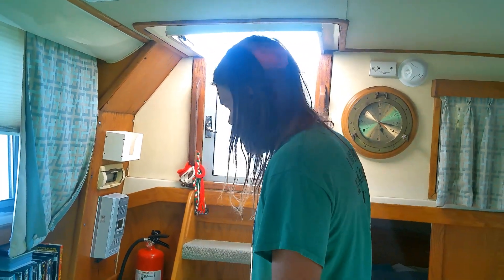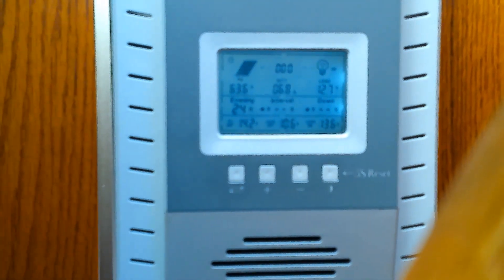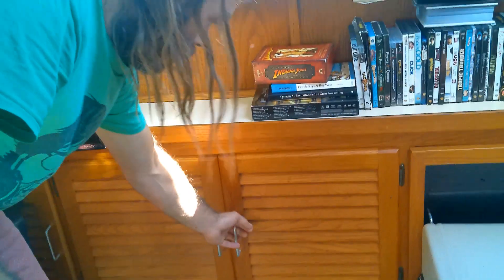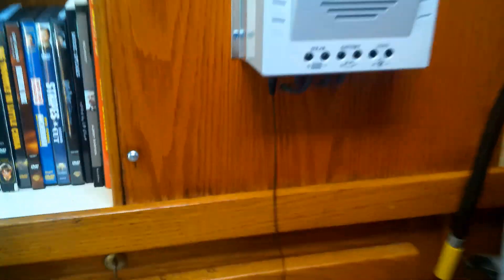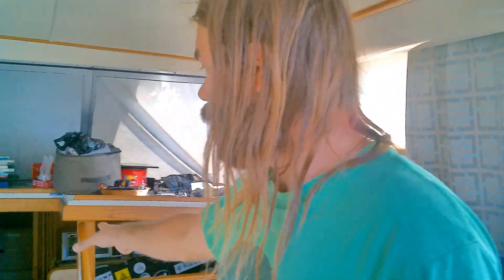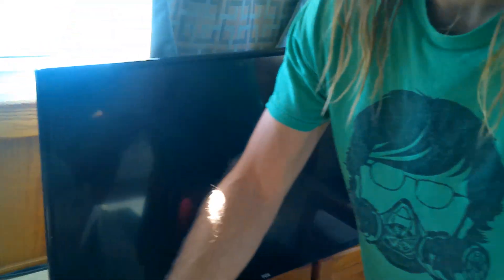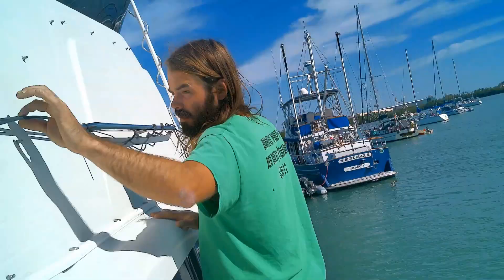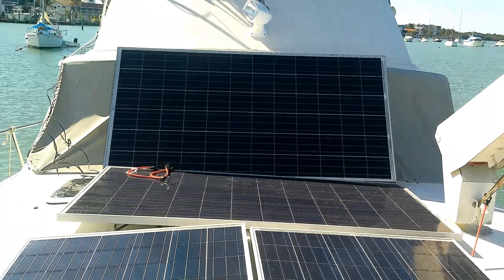Our Solar Panel set up on our 40ft Silverton Aft Cabin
Going through how we have our solar energy set up on our 40 ft Silverton Aft Cabin .